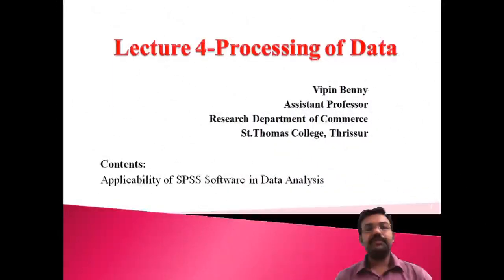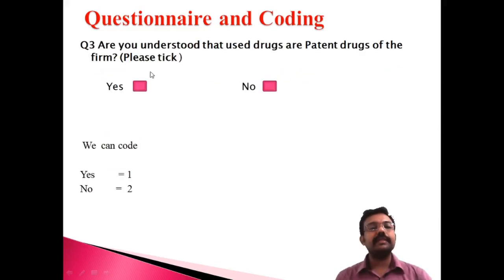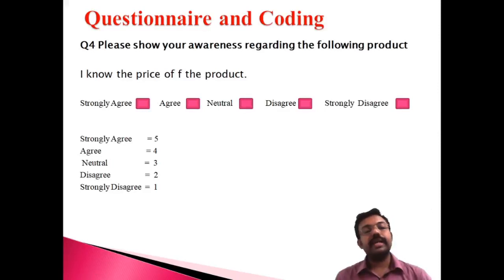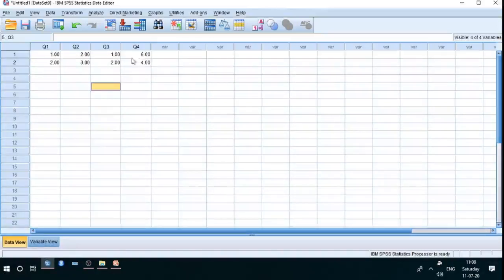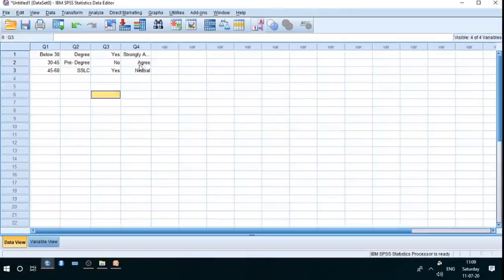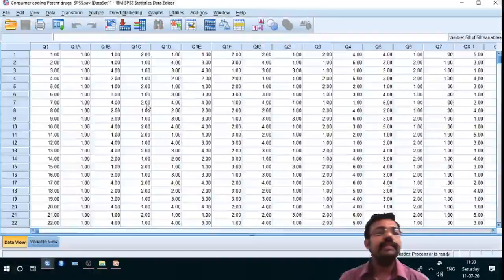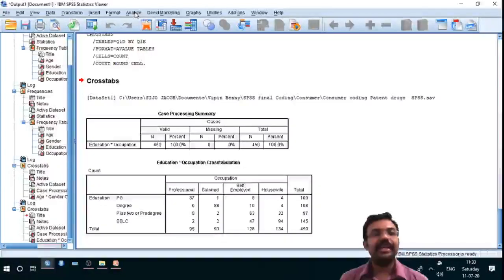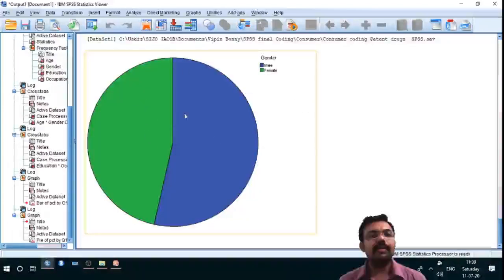# 4 SPSS Software | Usage of SPSS | Coding of Questionnaire | Application of codes in SPSS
Lecture 4 - Processing of Data with SPSS Software | Lecture regarding SPSS software- SPSS 1| Usage of SPSS | Coding of Questionnaire | Application of codes in SPSS | Frequency Distribution through SPSS | Graphical Distribution of Data |

Lecture 1 - Processing of Data

Lecture 2 - Processing of Data

Lecture 3 - Processing of Data

Lecture 4 - Processing of Data with SPSS Software

Lecture 5 - Processing of Data with 'R' Software